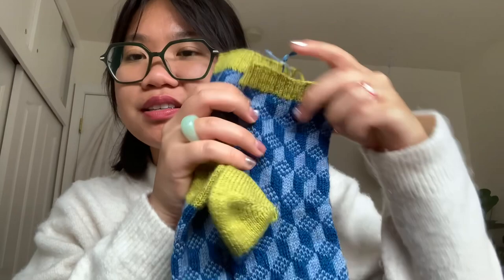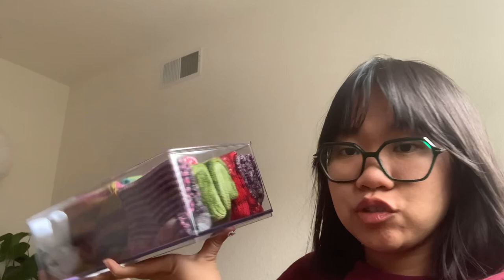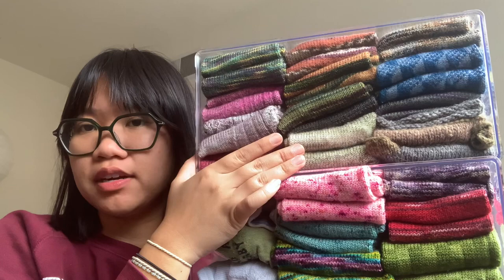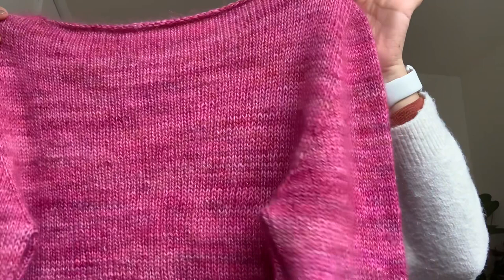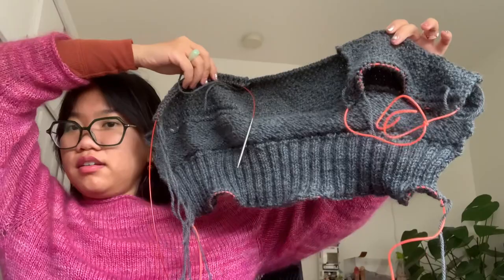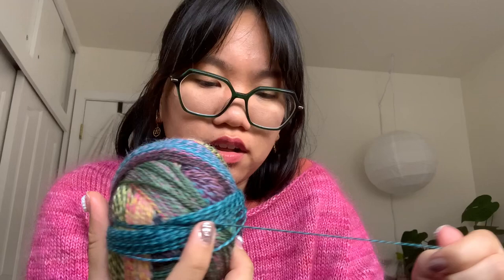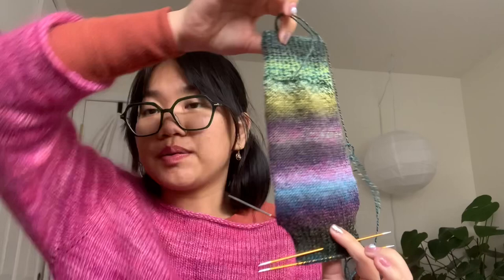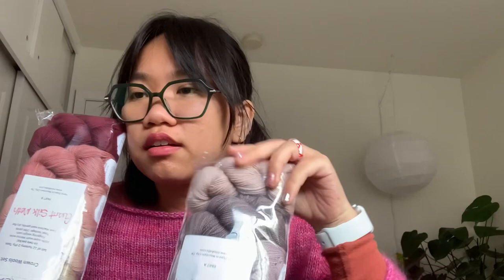finished objects 🐑 & the ingrid sweater | procrastiknitter podcast ep. 43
hi friends, new and old :-) welcome back to my knitting podcast. what did you think abt my knits? what are you working on? thanks for catching up xx

things/ projects mentioned are listed below:
- Escher Socks by Summer Lee
- All my handknit socks :D
- MFTK Blouse No. 1
- Blue Vanilla Socks for William
- Ingrid Sweater
- Schoppel Wolle Crazy Zauberball Socks

- worn: a people's history of clothing by Sofi Thanhauser
- unraveling by peggy orenstein
- bellwether by connie willis
- percy jackson tv show s1
- hazbin hotel s1
- echo s1
- love is blind s6 !!

💌 jane (she/her)

@thaodung_ on instagram

Timestamps:
00:00 Introductions
01:00 Escher Socks
05:45 Handknit Socks Storage
11:30 MFTK Blouse No. 1
12:37 Gel Nails Tangent hehe
14:45 MFTK Blouse No. 1 cont.
16:50 Socks for William!
17:40 Ingrid Sweater
19:13 Gold v. Silver Tangent lol
20:30 Ingrid cont.
25:00 Schoppel Wolle Crazy Zauberball Socks
27:23 Acquisitions
29:20 Stash Diving/ Project Planning
28:17 What I've Been Reading
38:10 What I've Been Watching
39:49 Thanks for Watching!